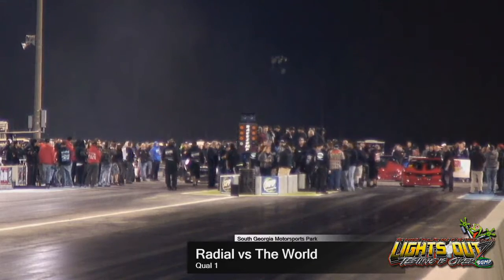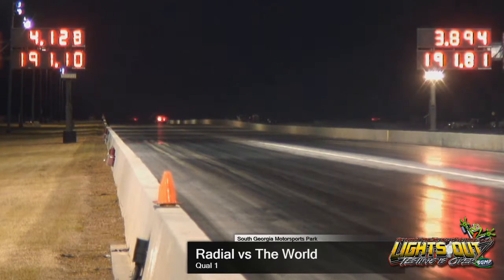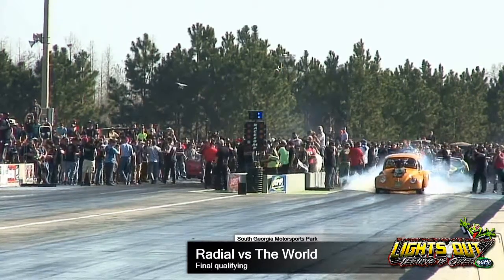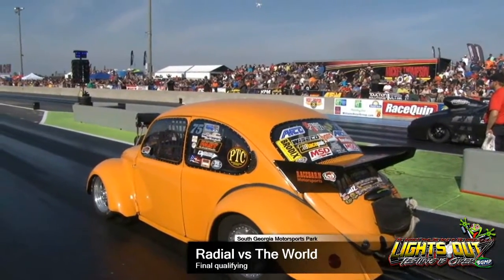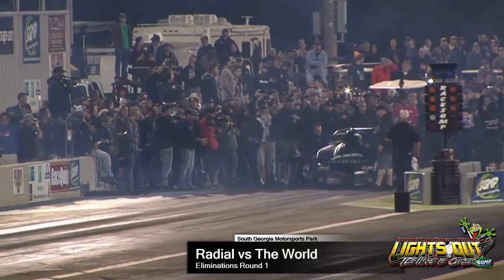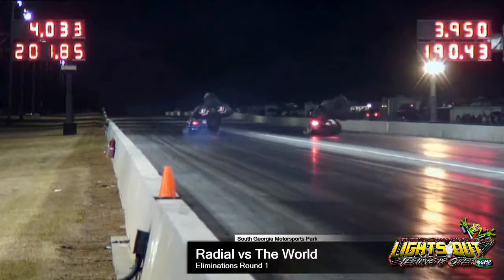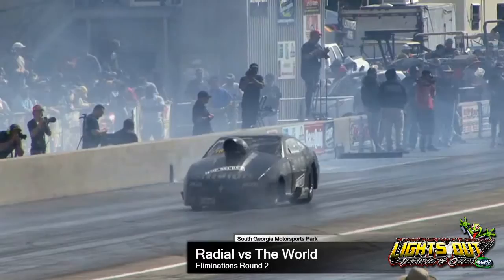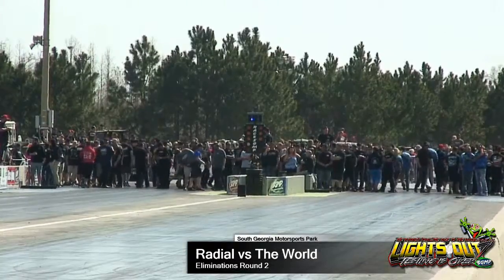Inside Keith Haney Racing | Lights Out 7 | Enigma | Radial vs World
Keith Haney completes first Drag Radial
race as fastest nitrous car in class history

CECIL, Ga. (Feb. 22) -- Despite a tough loss in the third round, Keith Haney and his Keith Haney Racing team had a remarkable run in their first Drag Radial race, last weekend's Lights Out 7 event at South Georgia Motorsports Park.

Haney had a new Lucas Oil/RacingJunk.com Chevrolet built in secret in the off-season; Larry Jeffers Race Cars built the chassis and Switzer Dynamics finished the car. With Brandon Pesz and Brandon Switzer tuning, Haney became the fastest nitrous Radial Vs. The World driver in history.

Haney was also a fan favorite at the event, helping bring new fans to his team and to the Drag Radial world.

"It was truly a storybook weekend," Haney said. "To do what we did and to accomplish what we accomplished and earn the respect of the other Radial Vs. The World racers, it just doesn't happen in this world."

Haney's new car was one of the fastest of the large field of cars, with a top qualifying pass of 3.894 seconds at 191.81 mph that opened plenty of eyes, but he went faster in eliminations, with a top speed of 192.20 mph.

"We are officially the world's fastest nitrous Drag Radial car," Haney said. "We are the fastest 60-foot, 330-foot e.t. car. I hold every incremental record in my very first outing."

That says a lot about his car and his team.

"The team that we assembled this weekend deserved to win and I let 'em down," Haney said. "Yet they were still on cloud nine even after the race. That's when you know you have a good team and have people who want to be a part of your program."

One of those people was crewmember Andrew Arnold, who fell off Haney's trailer while putting up an awning. Arnold suffered minor injuries, but he stayed to work with the team the entire weekend.

Arnold was joined by many others in Haney's pit, from driver Jim Laurita to Rod and Kevin Pickett to Chris Bell to Monroe Guest to Shayne Lawson. They were all there to support Haney.

"We had a legendary pit," Haney said. "And I got a text from Daniel Pharris saying, 'I always wanted to race against someone of your team's caliber, and I did it.' I admire that because I've been that way."

Haney lost in the third round when his .099-second reaction time wasn't enough to beat Pharris, who won on a holeshot after a .036 light.

"I've never lost on a holeshot in my life, and I've been racing a long time," Haney said. "Truly, I've never, ever been beaten on a holeshot. He's a good driver, and he did his job on the Tree. I didn't.

"But I had the car to beat this weekend. I truly feel that, and I think everybody saw that."

Fans also saw the friendly side of Haney, who spent a lot of time engaging with them at the racetrack and online through his Keith Haney Racing Facebook Haney brought 600 KHR T-shirts and sweatshirts to the event, and he sold them all.

"It is amazing how many fans we made this weekend," Haney said. "Our Facebook page added more than 4,000 people last week.

"The fans at the track loved that I stood at the back of the trailer with no barricades and talked to every one of them."

Many fans also enjoyed the verbal sparring between Haney and Lights Out 7 promoter Donald Long. Haney got the last word.

"I'm the only person who ever shut Donald Long's mouth," Haney said. "Every fan came up and said, 'You're the only person who said they were going to do something, and Donald said they wouldn't. You proved him wrong.' "

Haney also appreciated the countless text messages, phone calls, e-mails, and online posts he received over the weekend.

"Thank you to all those people who messaged me," Haney said. "They are the people who matter most, and I appreciate every one of them."

Sponsors Lucas Oil, RacingJunk.com, Switzer Dynamics, Pesz Performance & Tuning, Reher-Morrison, M&M Transmission, and Menscer Motorsports Shocks made Haney's foray into the Drag Radial world possible, and he continues to appreciate the support of wife Dee and children Timber, Alex, Madison, and Logan.

The new car will stay in Haney's garage until the Radial Revenge Tour on April 1-2 at Osage Casino Tulsa Raceway Park. Haney hopes for an even better event at the track he co-owns with Todd Martin.

"What a great atmosphere, what a remarkable race they put on here," Haney said. "We can take some of the good and bad of the experience, tweak it, and make it 10 times better at Tulsa."